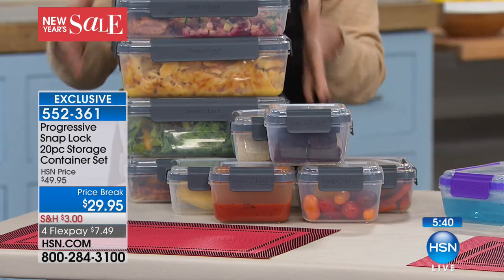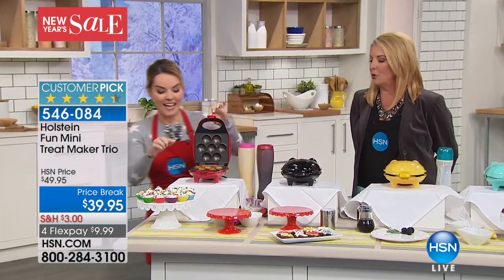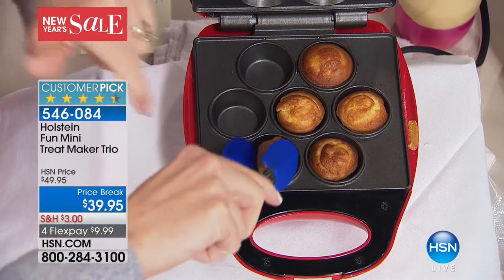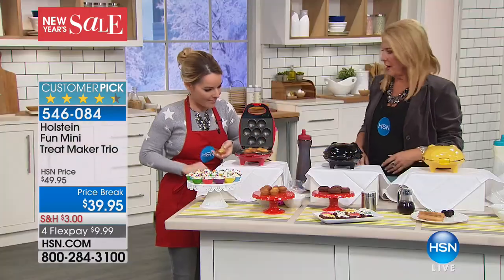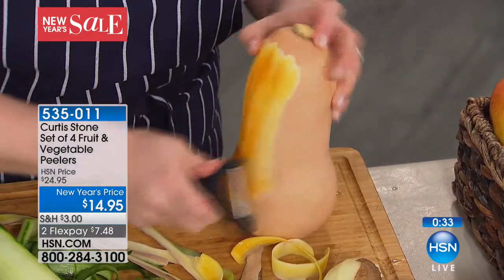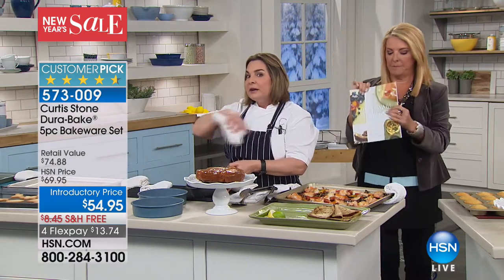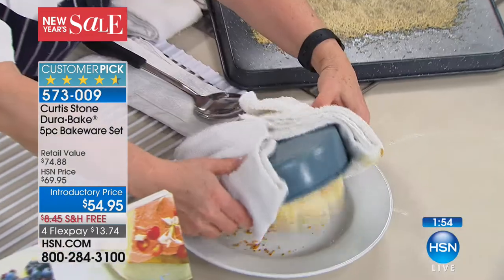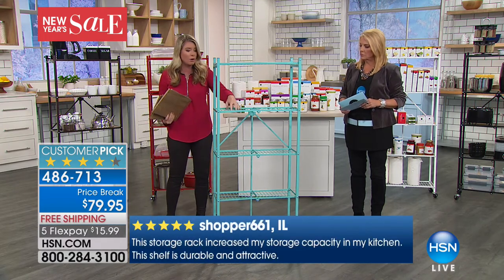HSN | Kitchen Innovations 12.30.2017 - 11 PM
Products designed to make cooking simple so you can spend less time in the kitchen but not sacrifice taste. Save time and money with innovative kitchen appliances and accessories.  Innovation means introducing something NEW, Novelty, technology driven. Save time and money with innovative kitchen appliances and accessories. Innovate your kitchen for the everyday gourmet in your home.